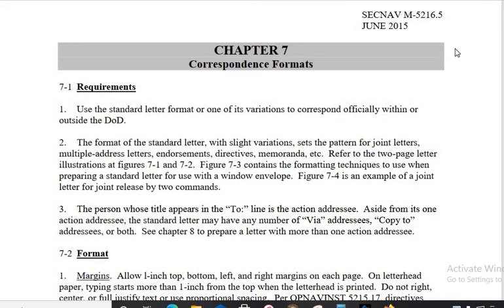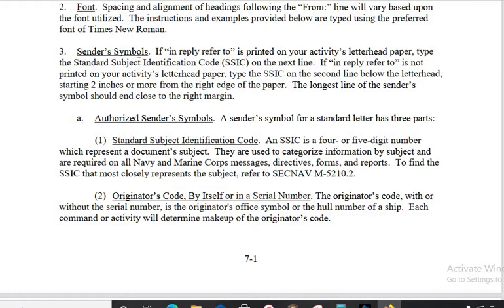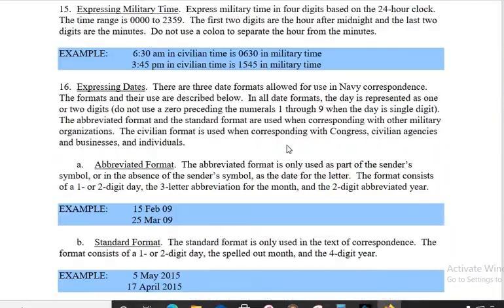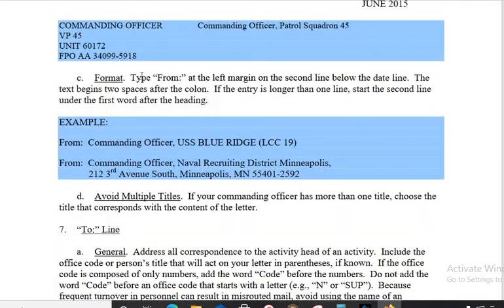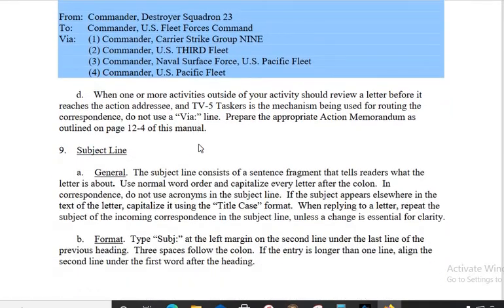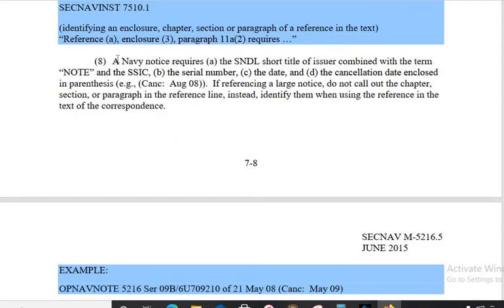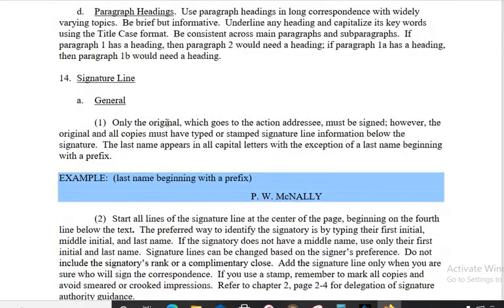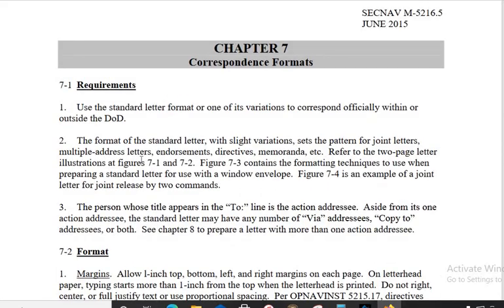SECNAVINST 5216 5 CHP 7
SECNAV 5216.5: Correspondence Manual
1 inch margins. If letterhead, more than 1 inch from top.
directives have 1 inch header and 0.5 inch footer
Date goes DD MON YEAR (Single digit days are NOT preceded by a zero)
SPACES:
From:  2 spaces
To:      6 spaces
Via:     5 Spaces
Subj:   3 Spaces
Ref:    4 Spaces
Encl:   3 spaces

Best advice I can give you is to whip out word and practice. Correspondence looks really complicated until you start doing it. My notes on this one were brief because I generate a lot of memos at work. I'd just focus on knowing the name of the manual, margins, spaces after the above, and the general formatting.